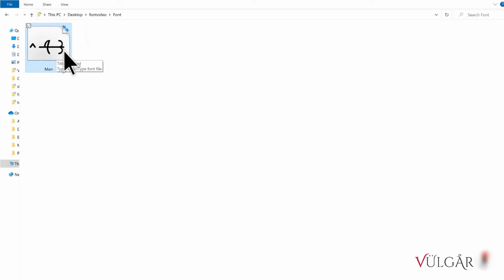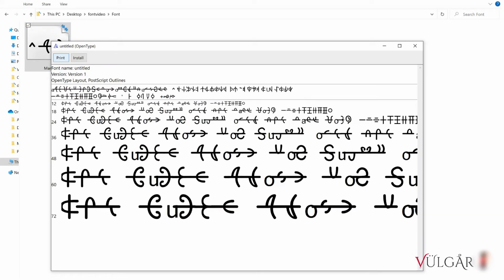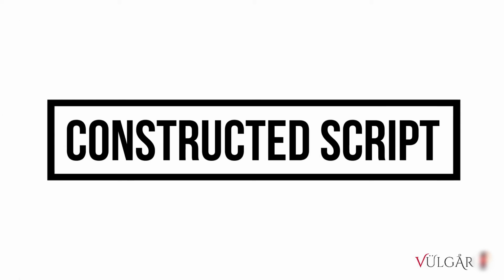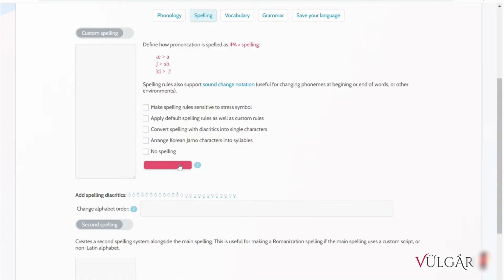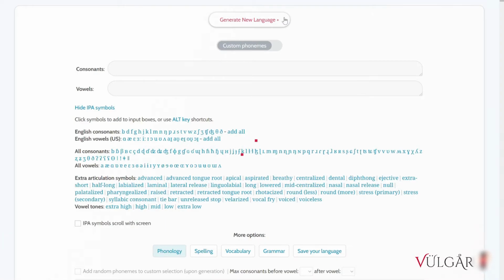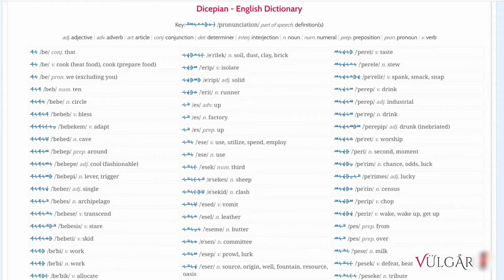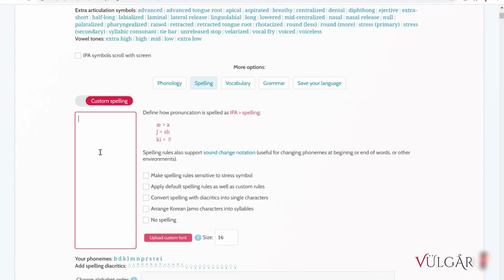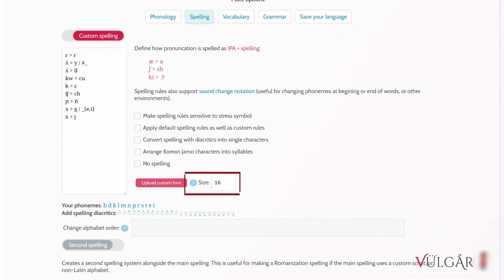How to make your own alphabet/script - Vulgarlang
Big thanks to Akzeal for her font "Mān" (used in thumbnail) and Chipzel for the FontStruct created font!